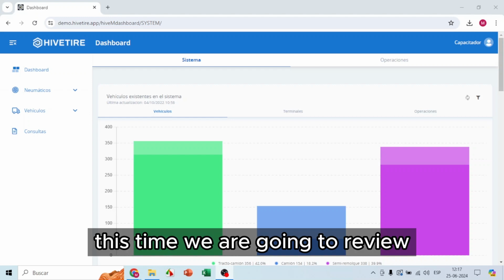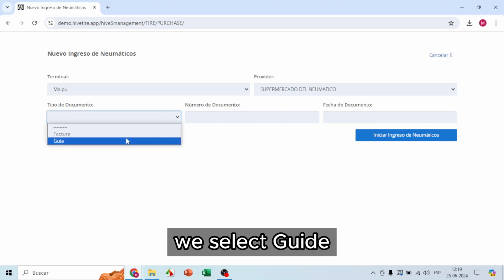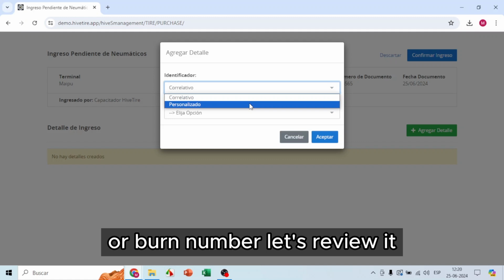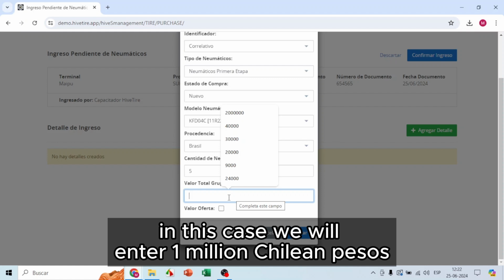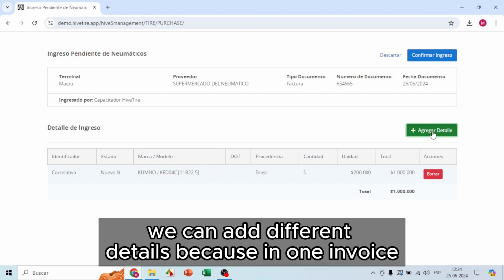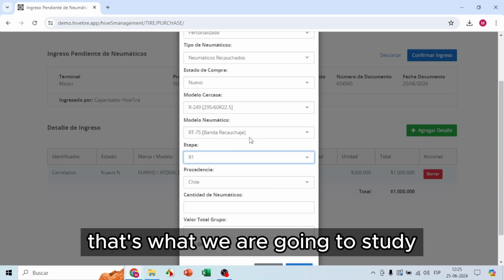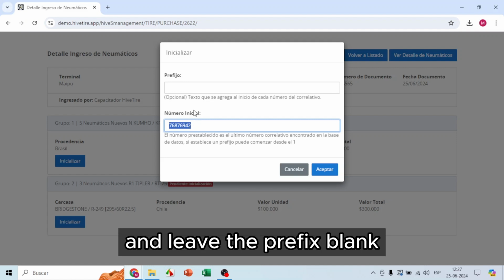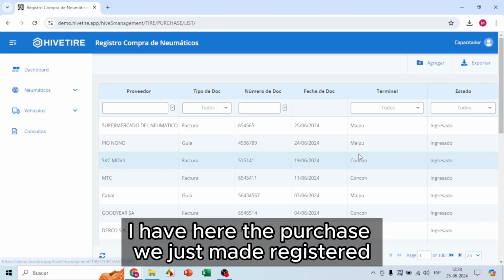Tutorial video on the "Purchase Registration" functionality within HIVETIRE.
This tutorial video shows us how to register a purchase within the HIVETIRE web platform. The Purchase Registration process is the procedure for creating new tires within the system.